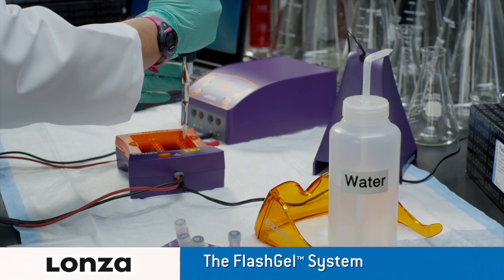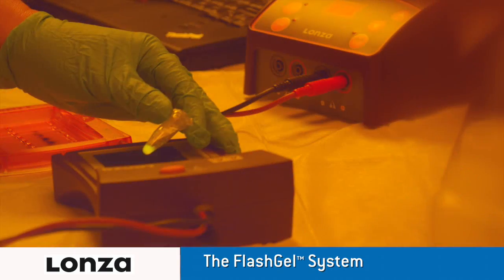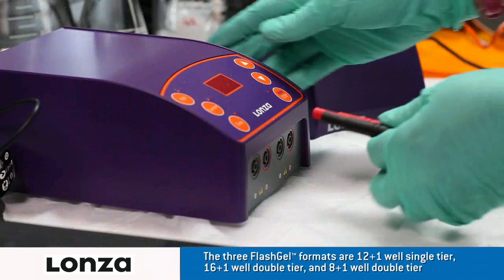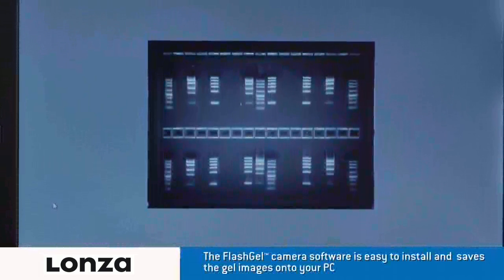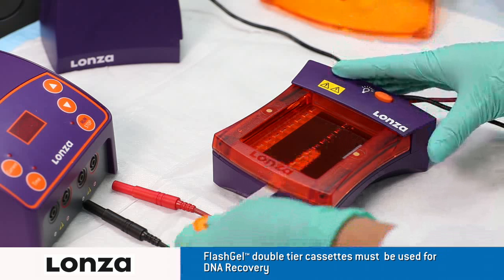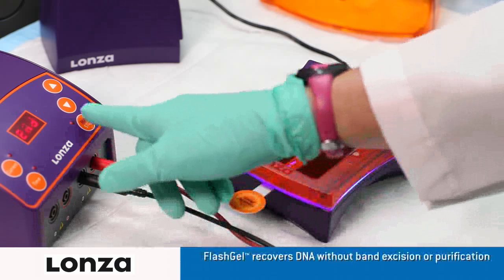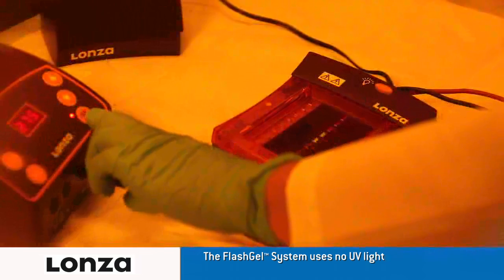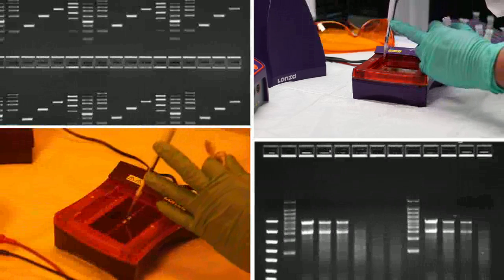The FlashGel™ System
The FlashGel™ System gets straight to your results. Simply load samples, watch bands migrate and get data in as little as 2 minutes. Say goodbye to gel preparation, band excision, purification, and UV light. Complete separation, recovery and documentation safely, at the bench, in minutes.
to find out more.